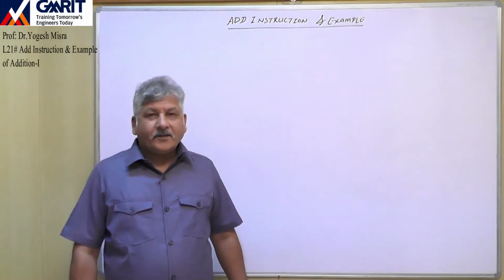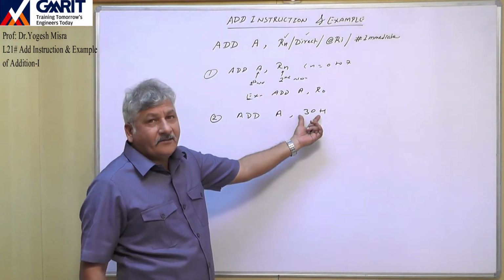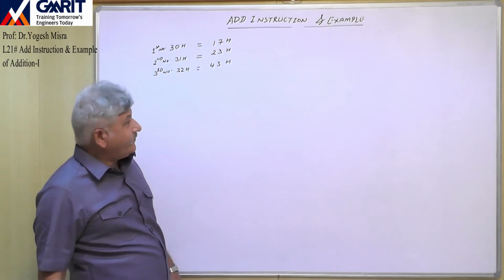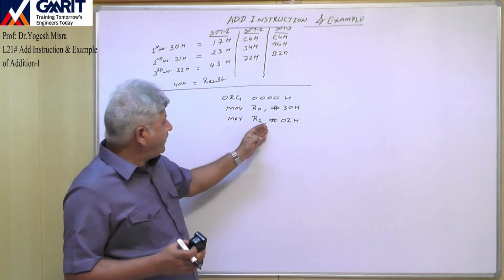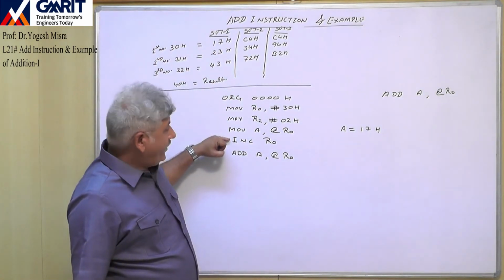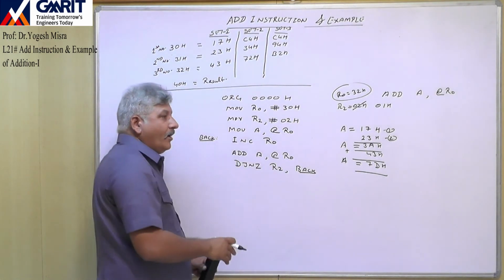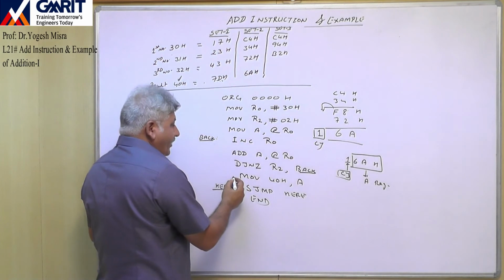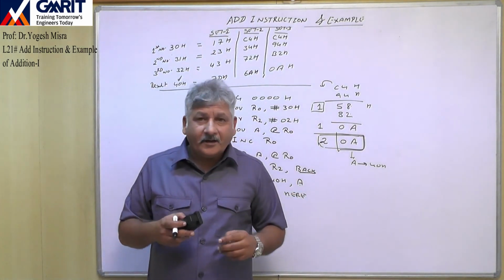Lecture 21: Add instruction & Example of addition (Part I)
This lecture explains the ADD instruction and programming example using ADD instruction.